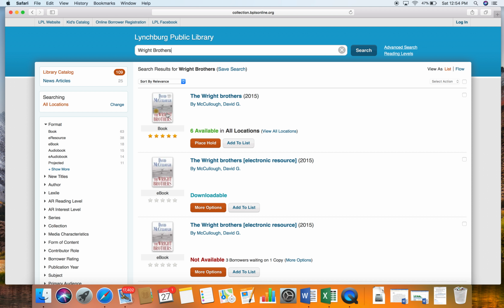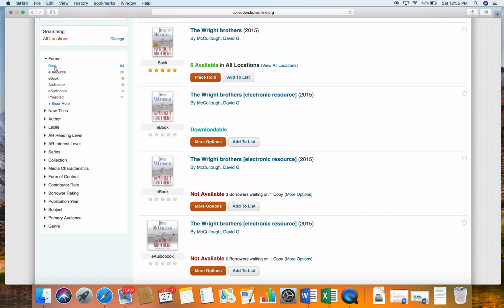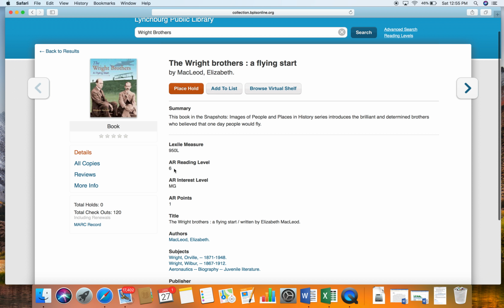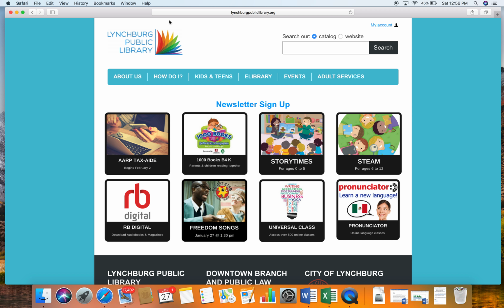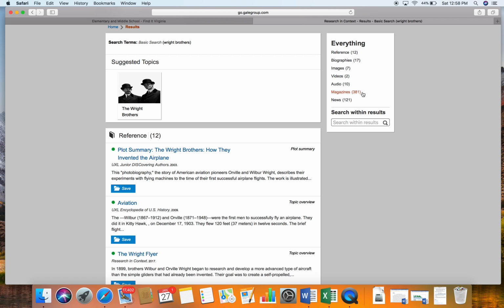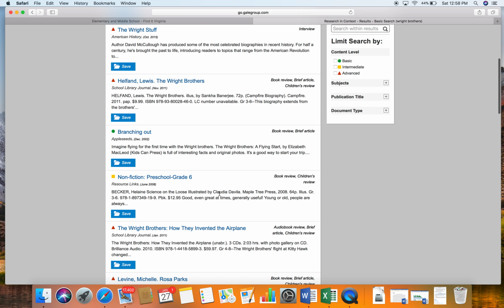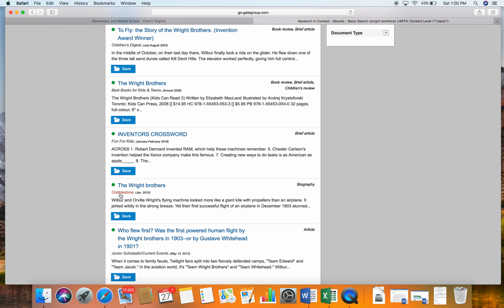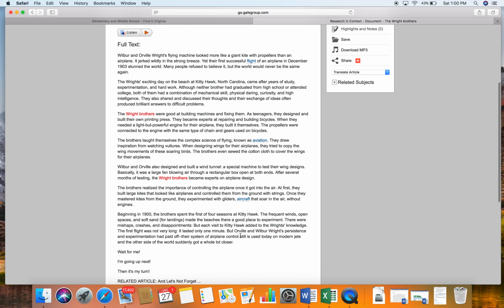Library Research Tutorial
Lynchburg, VA